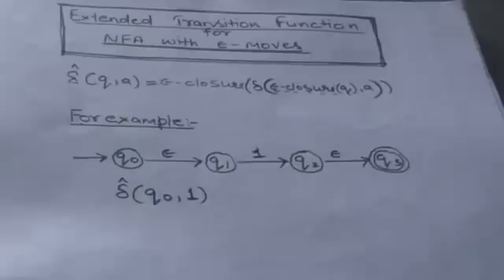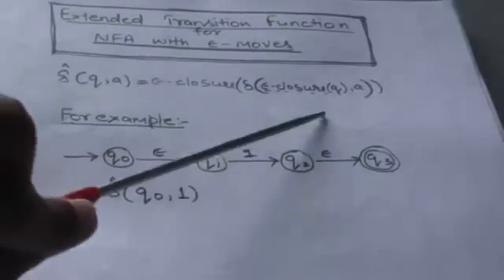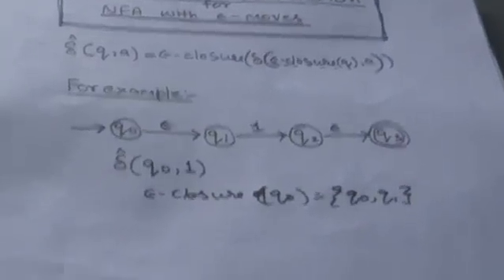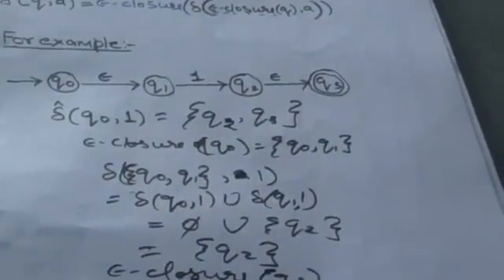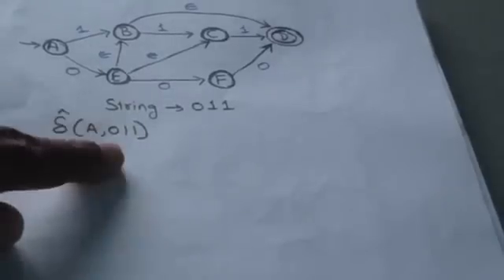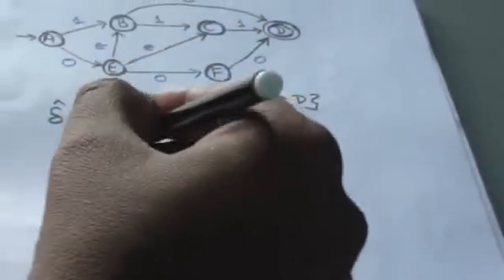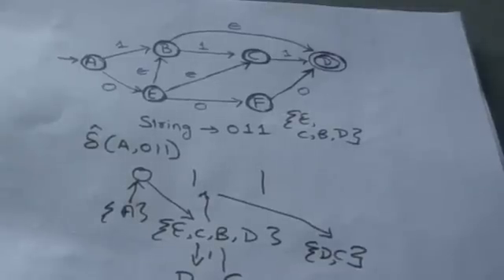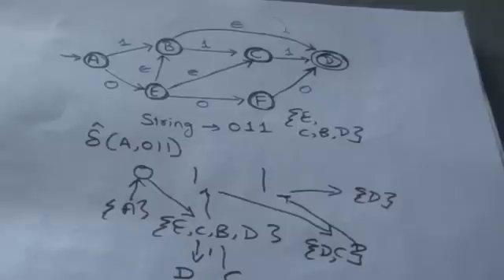9. NFA with e- moves and its Extended transition fuction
Here i describe nfa with empty moves and their transitions